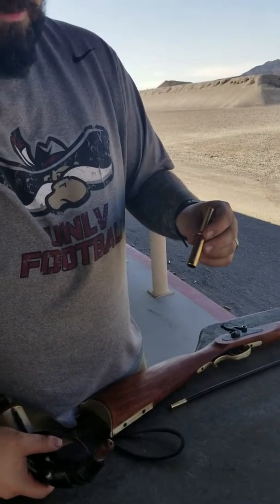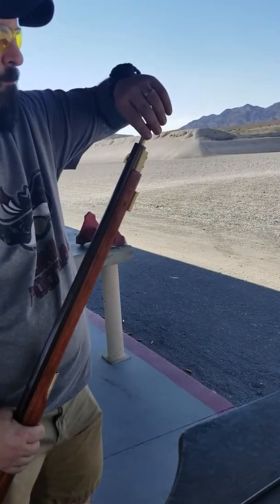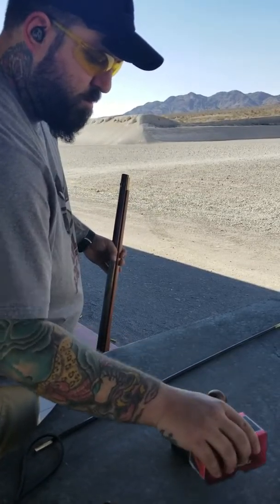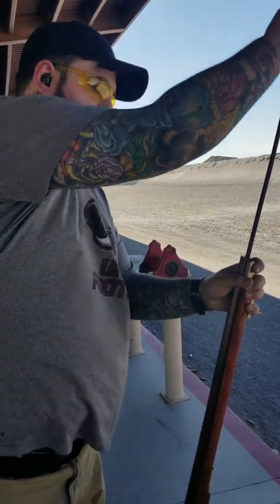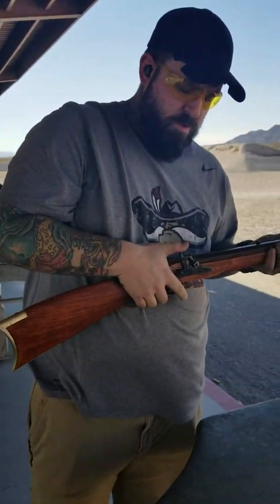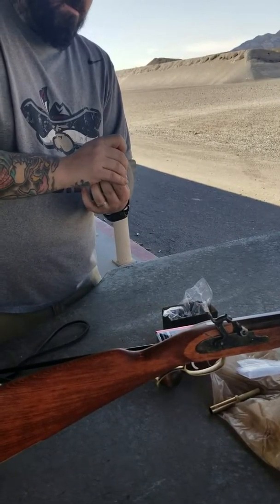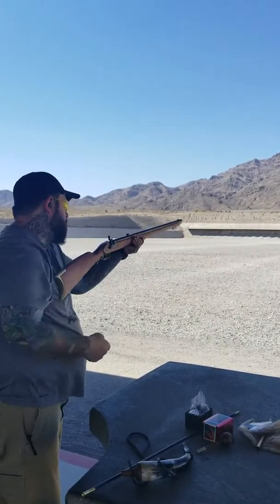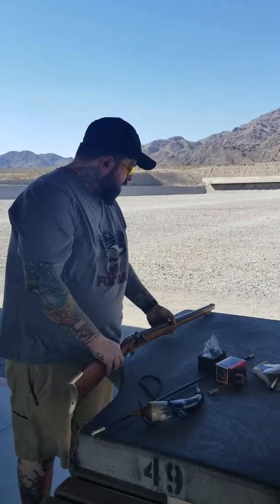Loading and fail to fire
Loading the Shenandoah Rifle and having a failure to fire